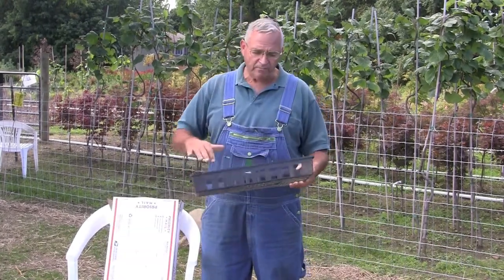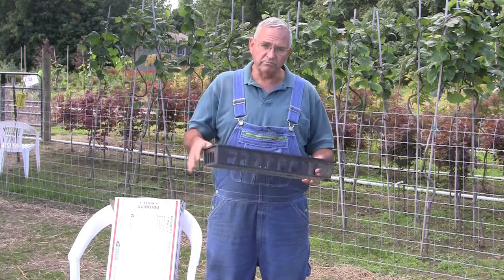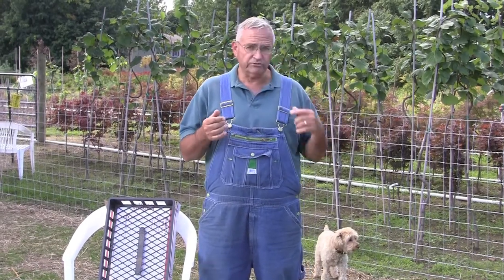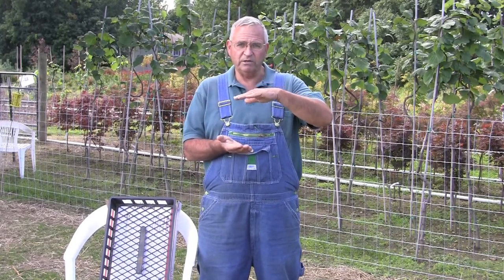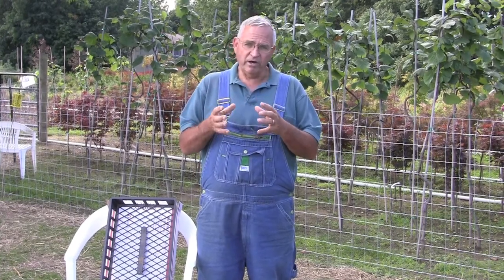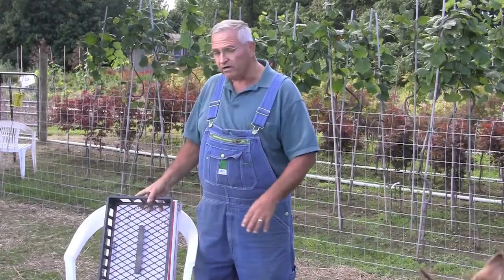Free 4-Part Video Series!